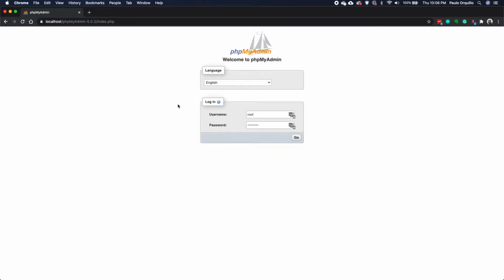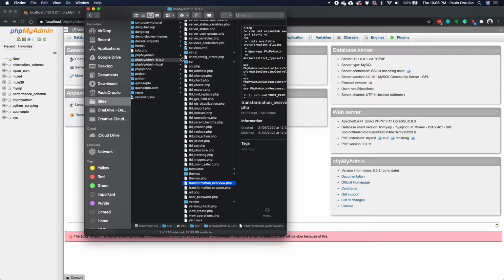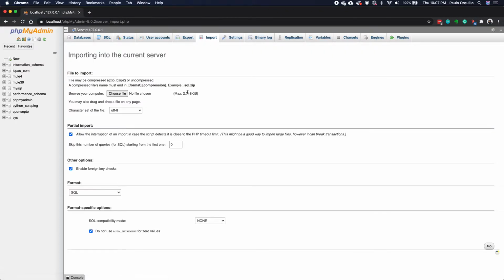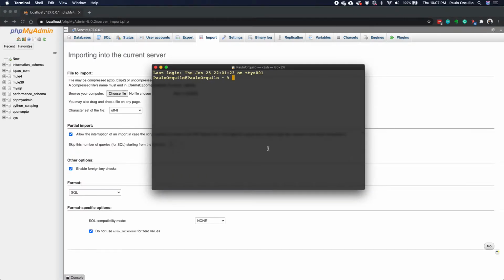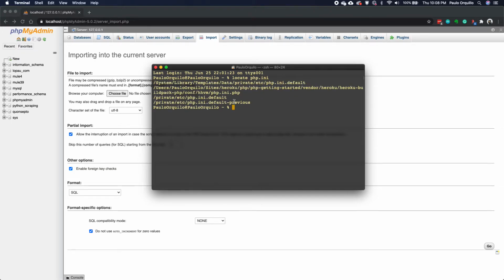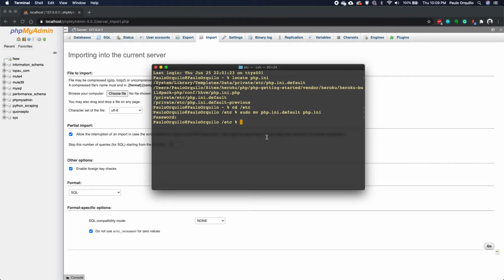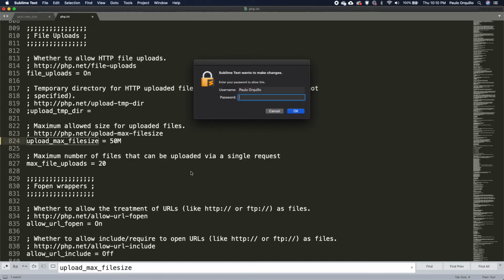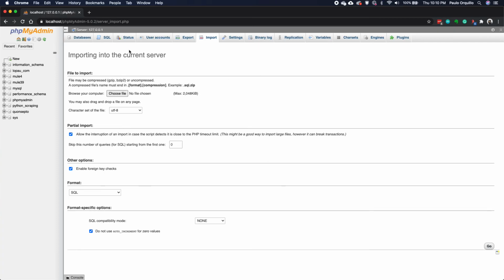How To Update Max Upload Limit in phpMyAdmin on MacOS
Quick Tip on how to update the max file post_max_size and upload_max_filesize on PHP so you can upload bigger files on phpMyAdmin.

Install the locate tool

sudo launchctl load -w /System/Library/LaunchDaemons/com.apple.locate.plist

Locate or create a php.ini.

Edit the php.ini and adjust the values.

Restart apache
sudo apachectl restart